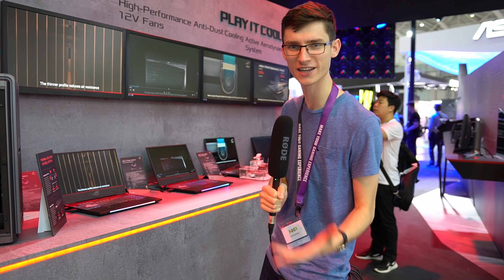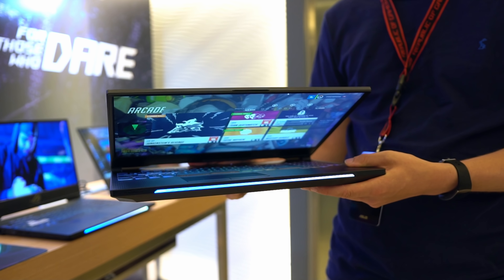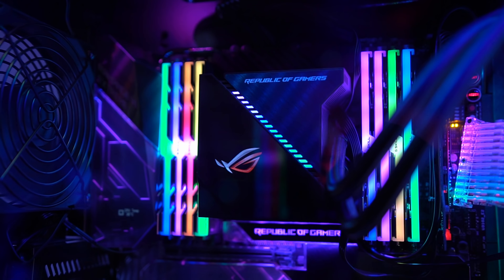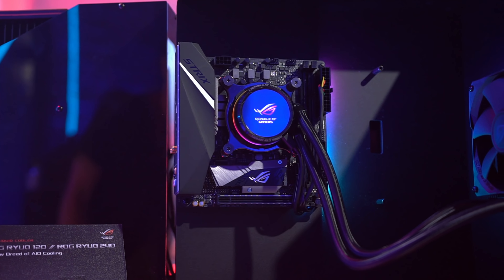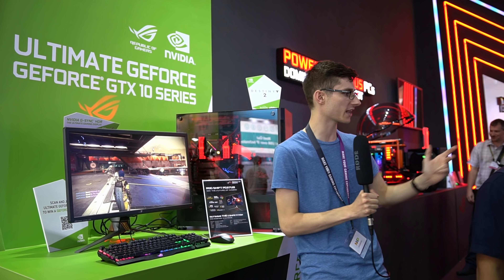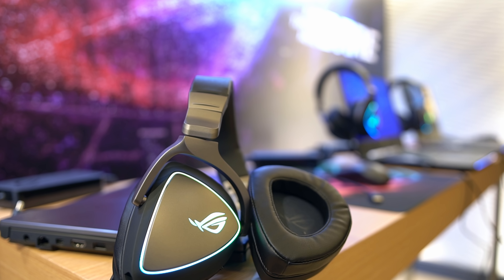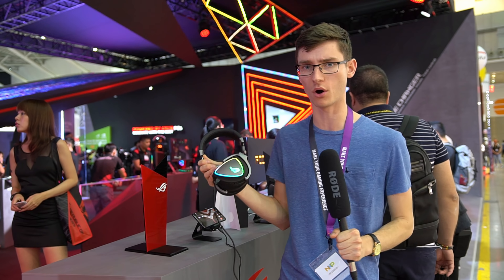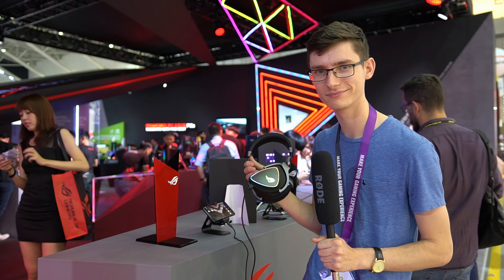I Can't Believe They Made This?! 😱- Asus ROG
Asus is releasing something CRAZY. but it's not what you think! Join PC Centric for the Computex 2018 coverage of Asus ROG, including the ROG Phone, PG27UQ, Delta & Gladius II wireless!